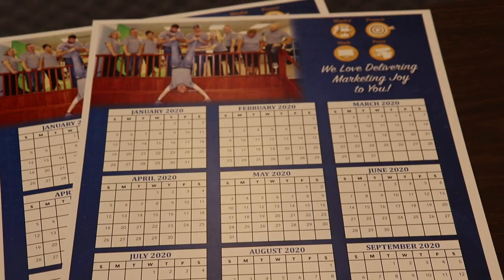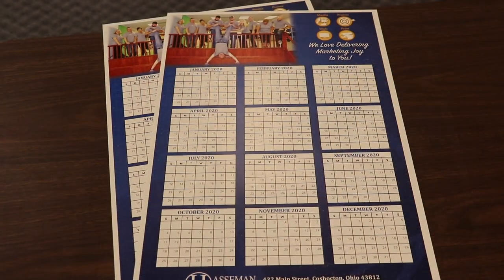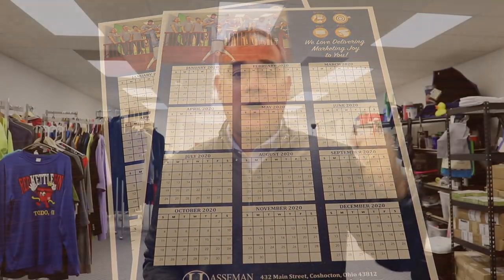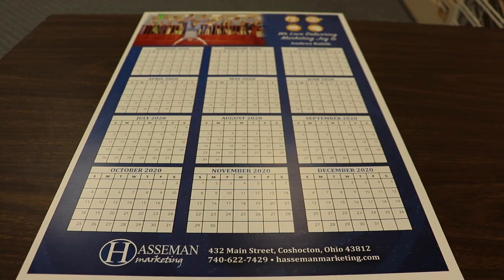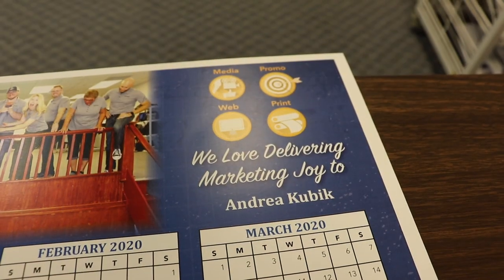Custom Year At A Glance Calendar